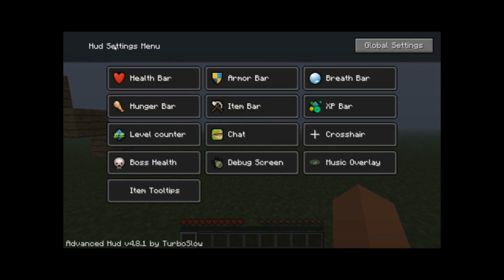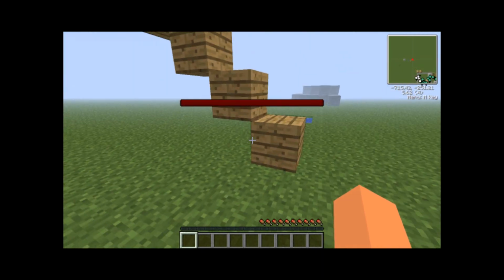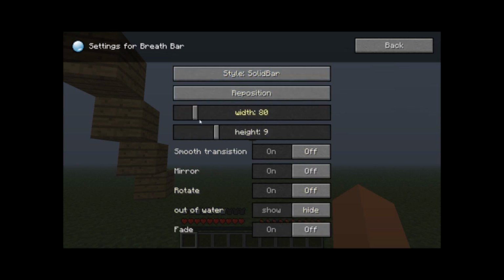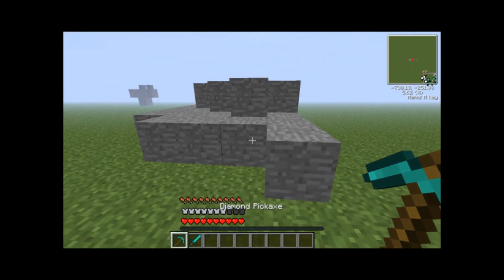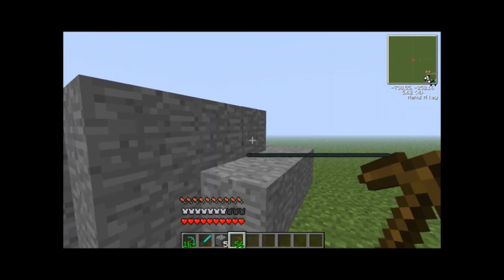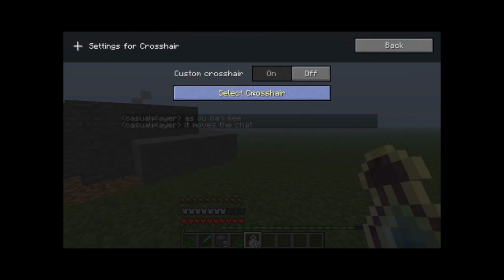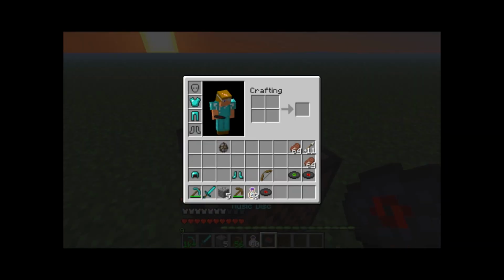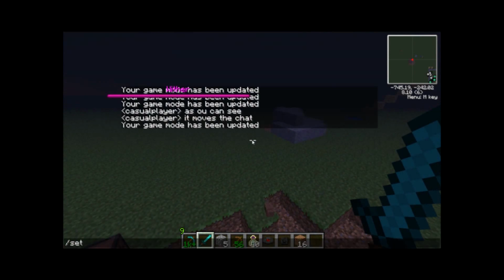Minecraft: Advanced HUD Mod Review! Customable HUDs!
This mod allows you to customize your HUD with cool features such as light meter and death counter!